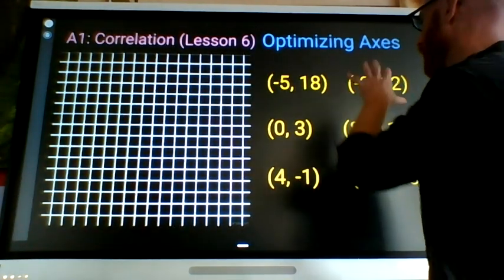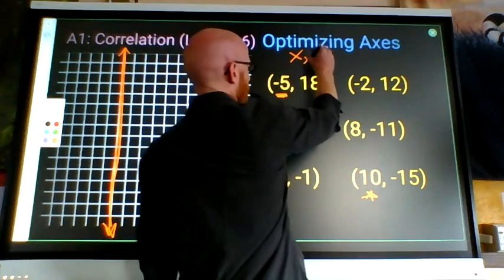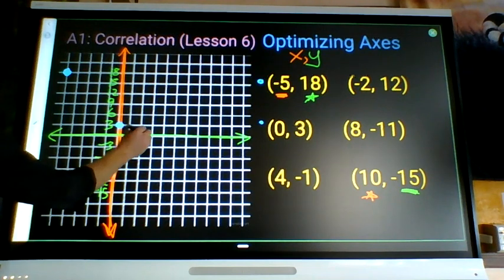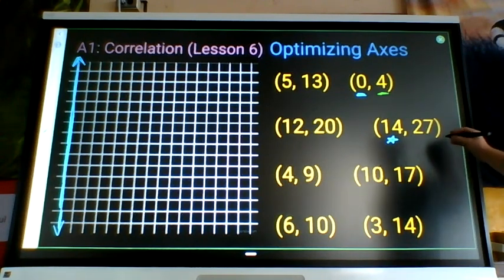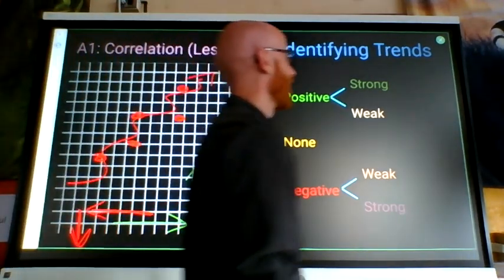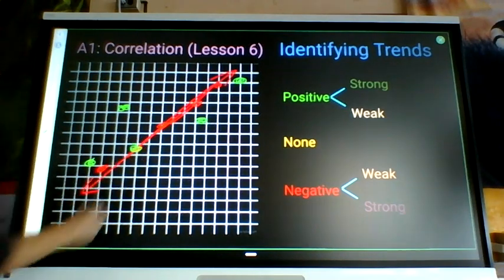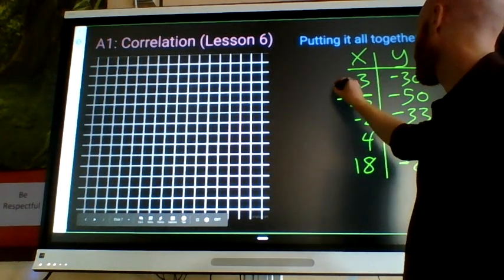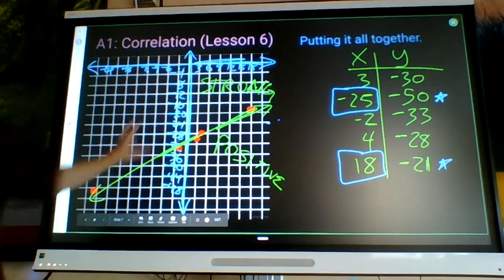A1 Correlation (Lesson 6)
optimizing axes, scatter plots, describing correlations